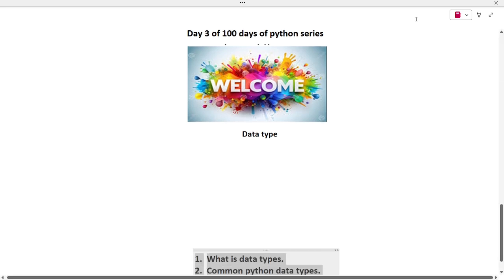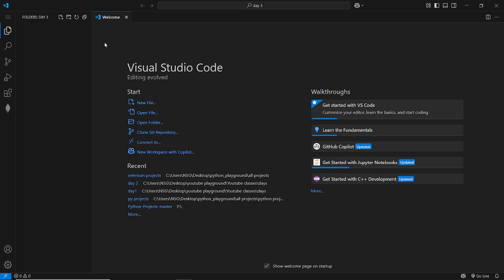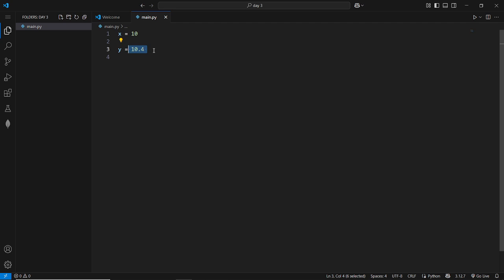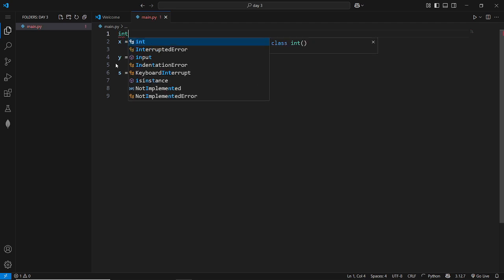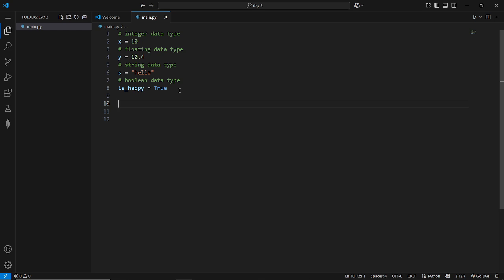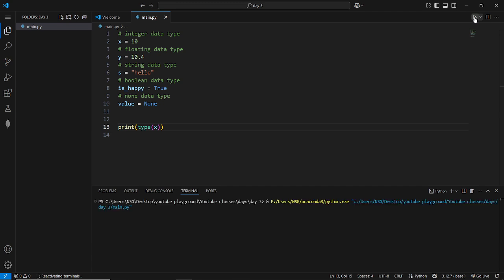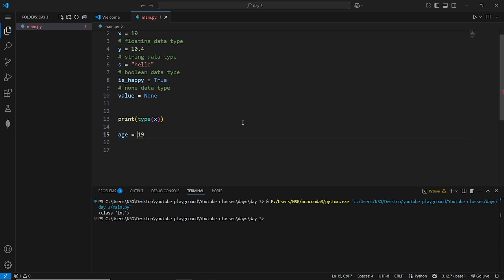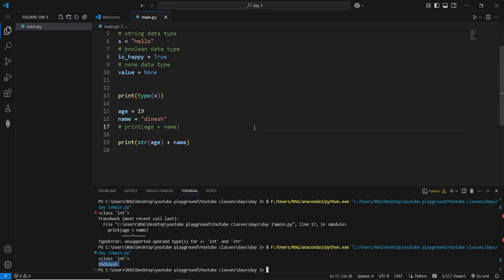Learn Python Data Types in 5 Minutes | Day 3 of 100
Welcome to Day 3 of the "100 Days of Python" series! 🚀
In this video, you'll learn all about **Python data types** – integers, floats, strings, booleans, and NoneType.

✅ Topics Covered:
- What is a data type?
- Most commonly used Python data types
- How to use the `type()` function
- Why data types matter in Python
- Type conversion examples

🎯 Practice Task Included – Try it yourself!